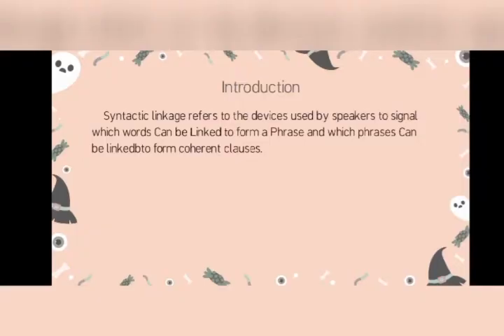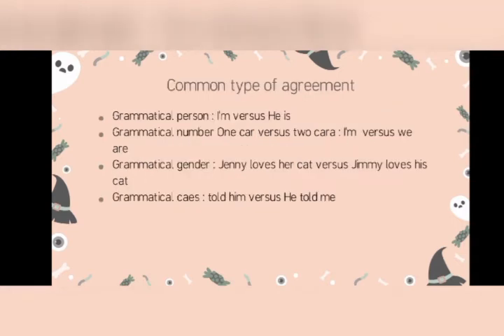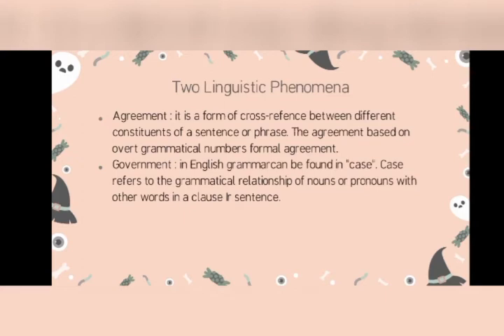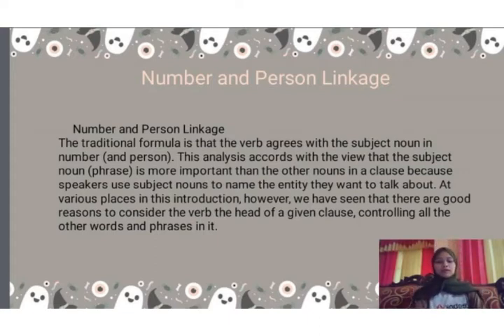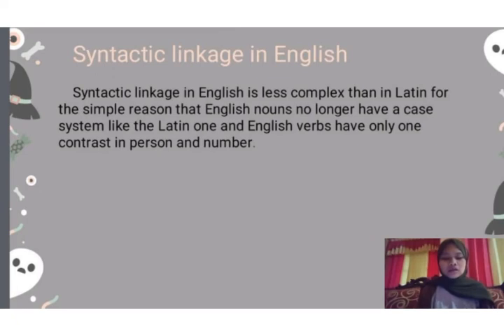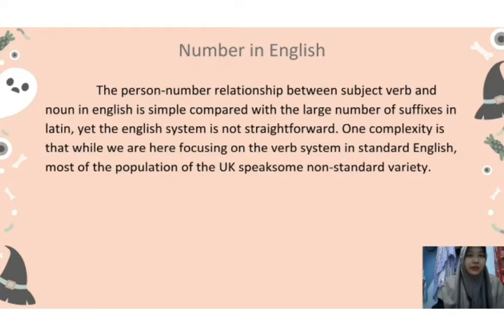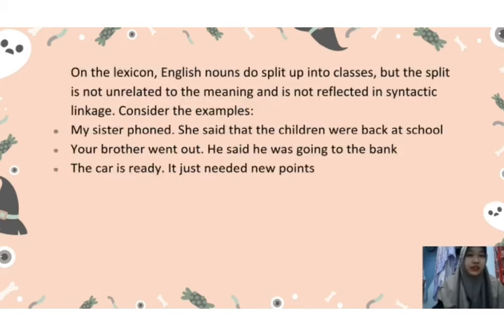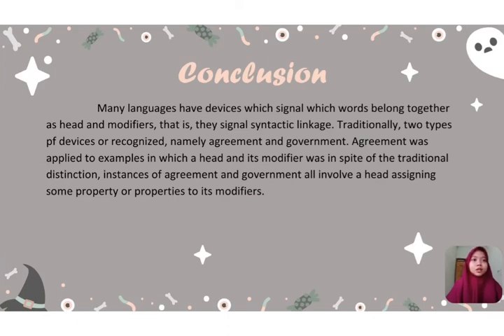Syntax Group 9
Group 9 (Syntactic Linkage)
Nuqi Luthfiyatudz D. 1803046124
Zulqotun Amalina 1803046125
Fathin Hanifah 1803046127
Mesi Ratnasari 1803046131